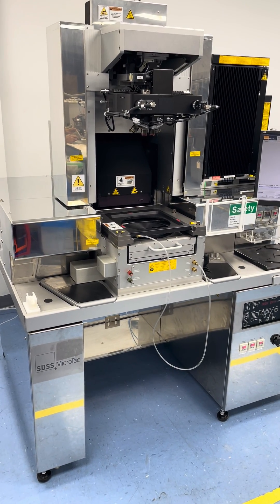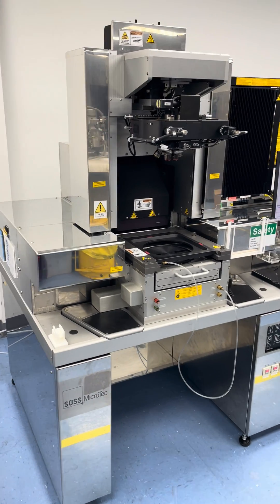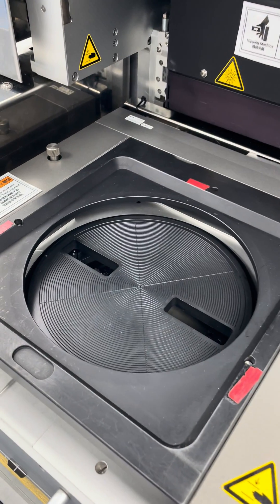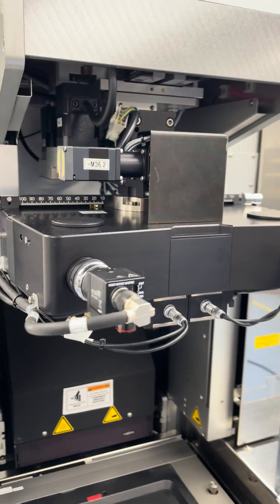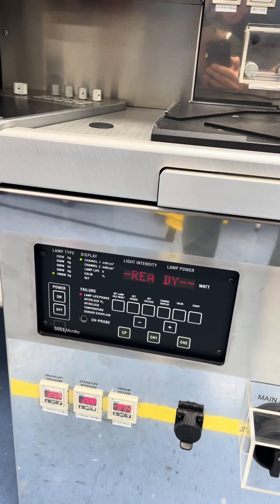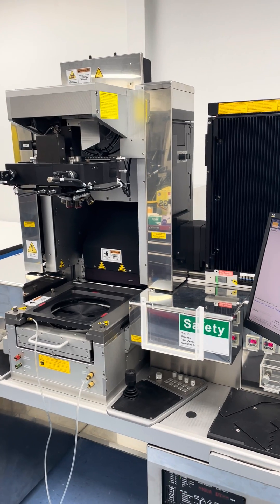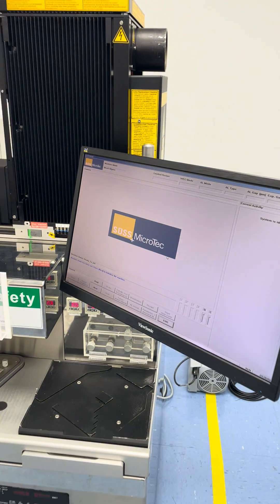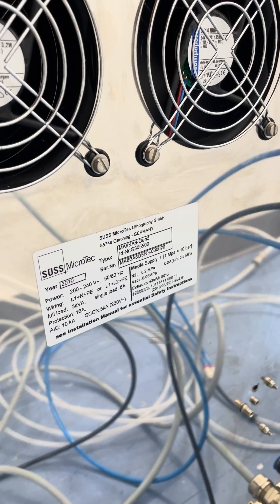SUSS MICROTEC MA8 / BA8 MASK ALIGNER (Gen 3) (ID# 4921)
SUSS MICROTEC MA8 / BA8 MASK ALIGNER (Gen 3) (ID# 4921) Marketing Video

Check out ClassOne's Gen 3 Suss Microtec MA8/BA8 Mask Aligner that is now available for immediate sale. This mask aligner features a 1500W Lamphouse, CIC 1200 Power Supply, along with the ability to do Top & Backside Alignment for wafers up to 8" in diameter.

We are offering this system fully refurbished with a 6 month warranty to ensure "like new" condition. Alternatively, this system is available as-is operational, at a fraction of the cost.

ClassOne has many years of experience with Suss Mask Aligners, ranging from manual MJB3's to fully automated MA200's. Our mask aligners go through a very thorough refurbishment process, so you can trust in the accuracy and reliability of the equipment or system you’re using! ClassOne has you covered, offering everything from refurbishment with warranty to comprehensive parts and field service support.